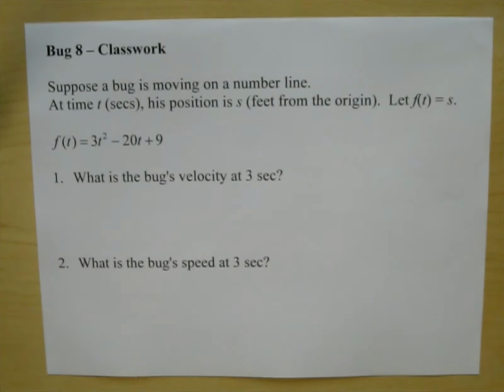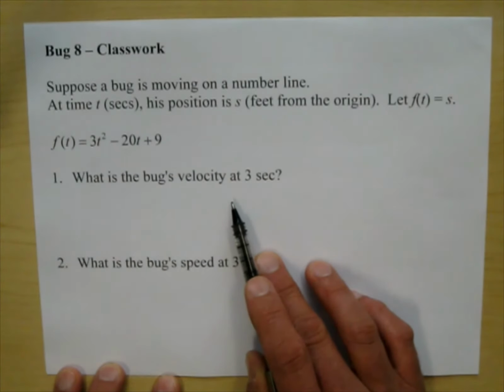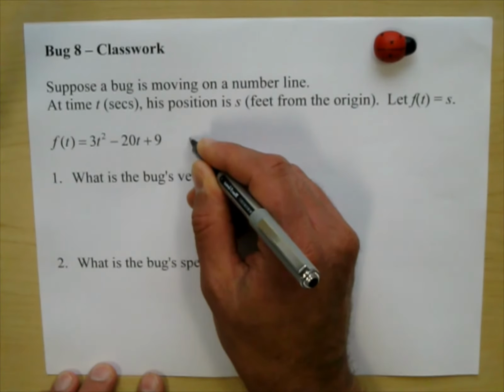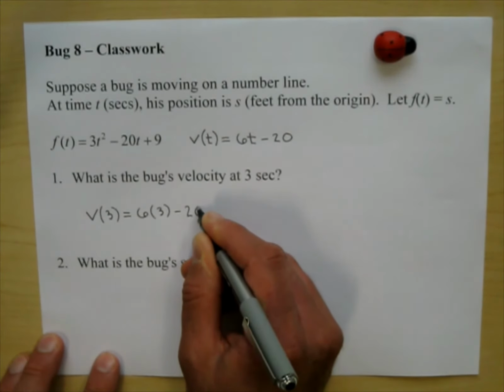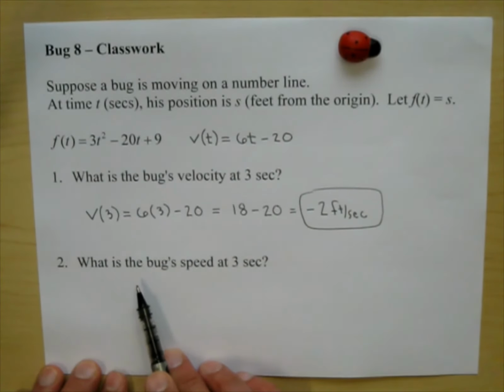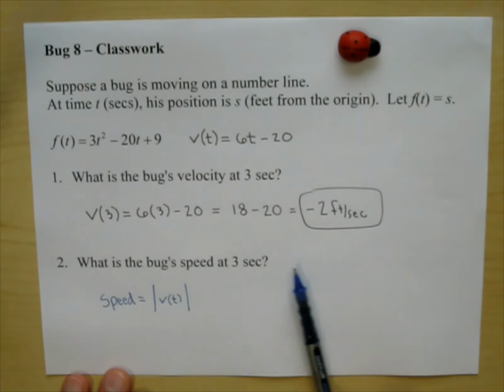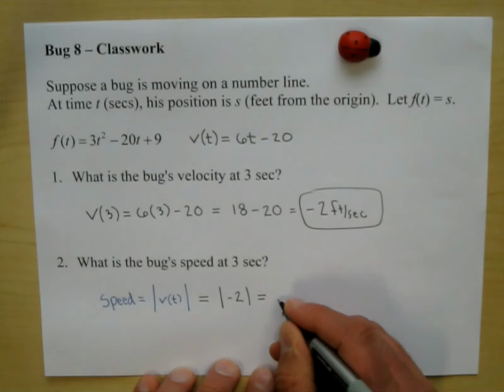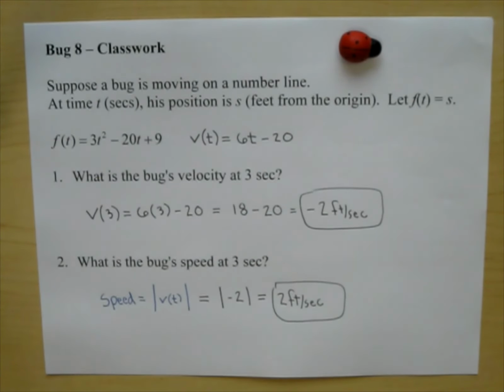265A Lecture 19 BUG 8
Rectilinear Motion:  speed of the bug.